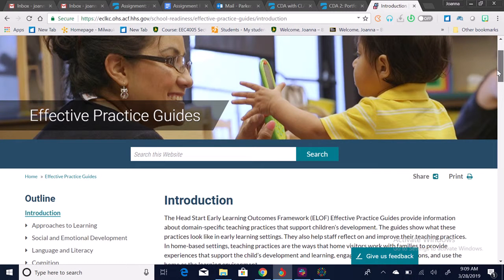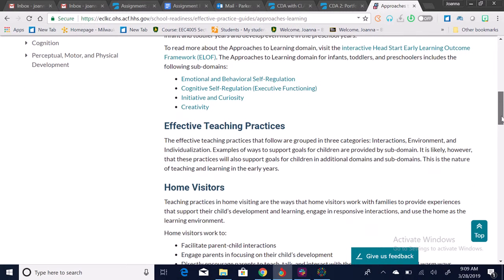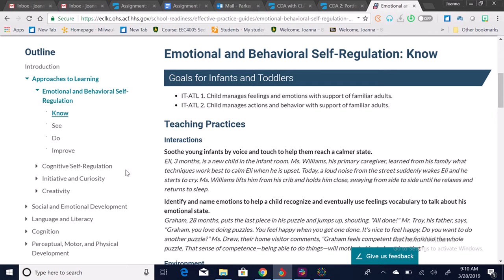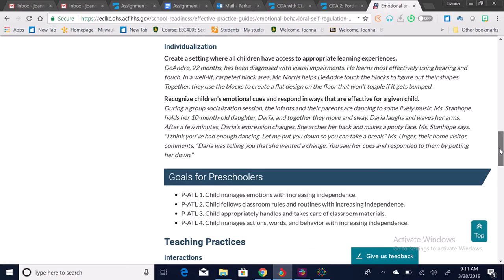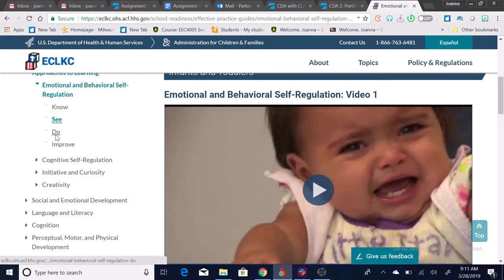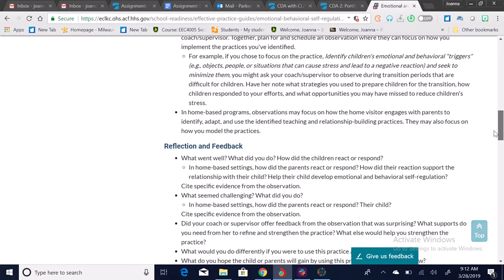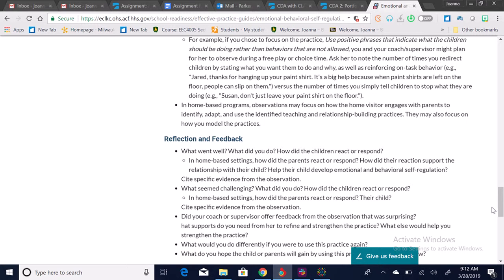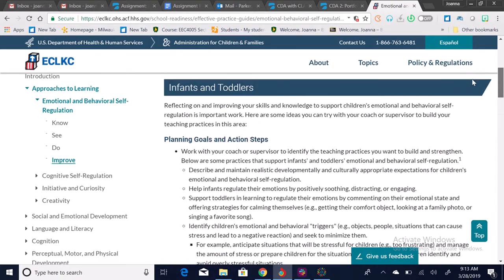7444ebec c1e9 42f4 ba0c 1a755e0e733b